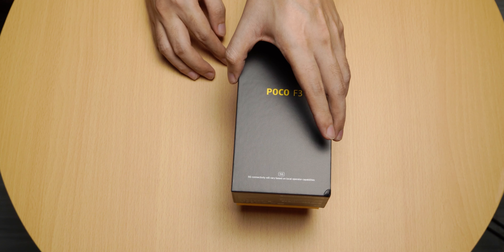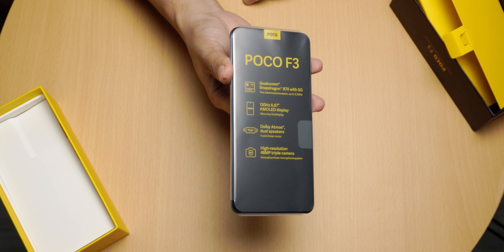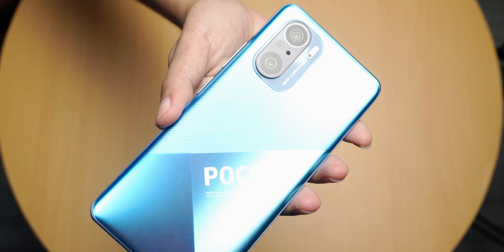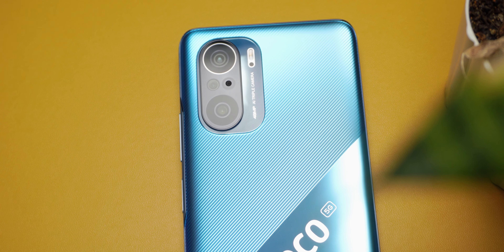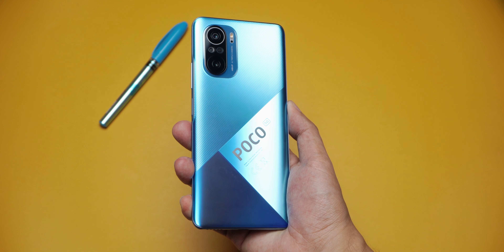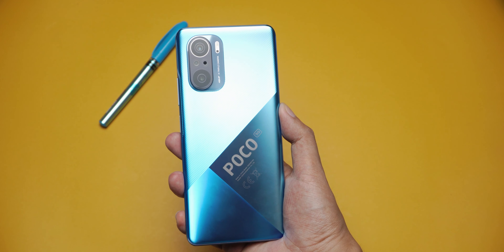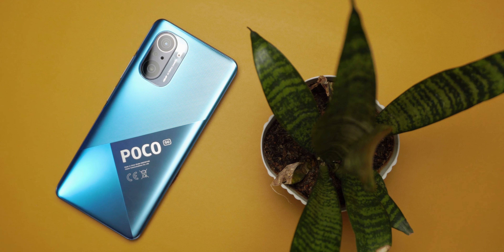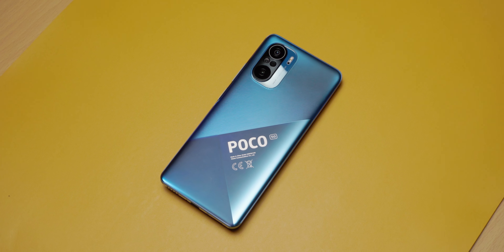POCO F3 BLUE Color - Why I Prefer White!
Wonder how the POCO F3 Blue color looks like? Well, check it out for yourself!

- By The Pool
SOCIALS